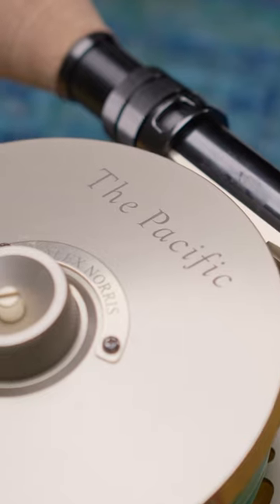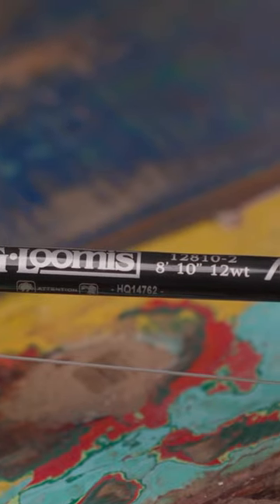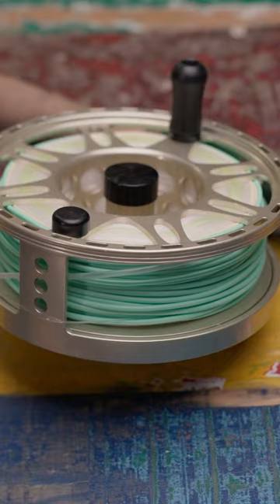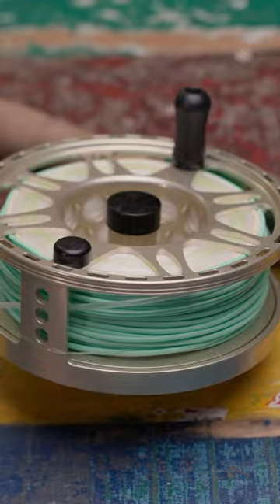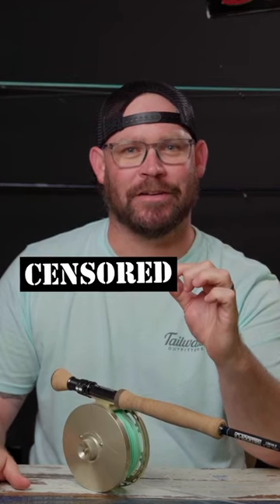The Perfect Tarpon Fly Setup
The G.loomis NRX T2s 12 weight and Tibor Pacific might be the best Tarpon setup out there